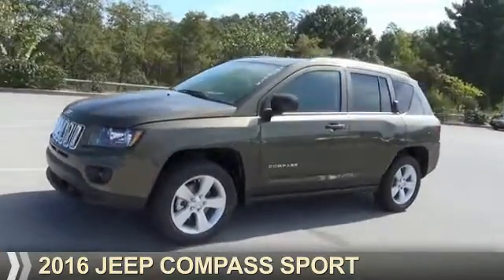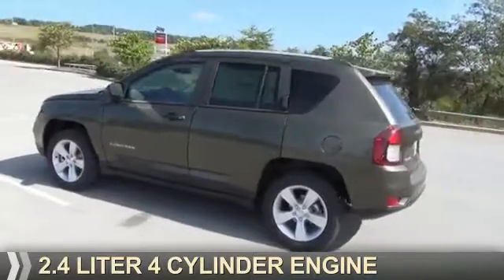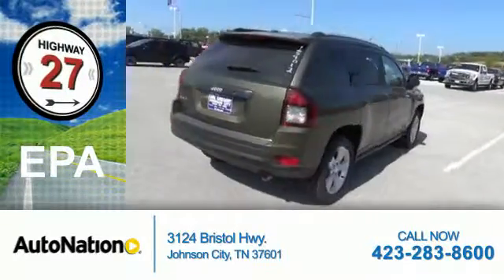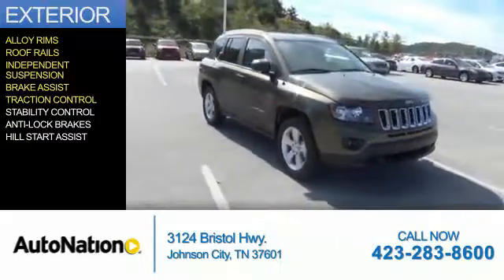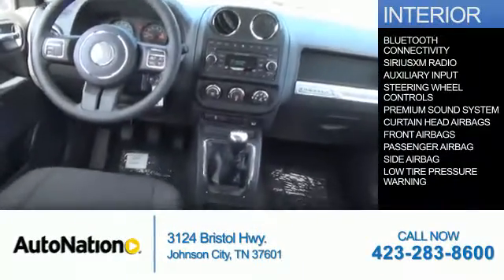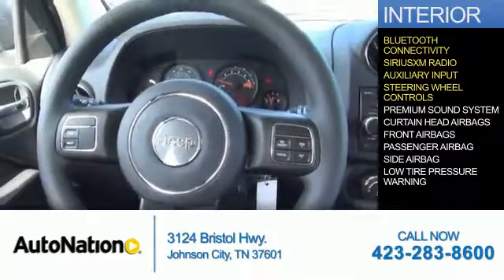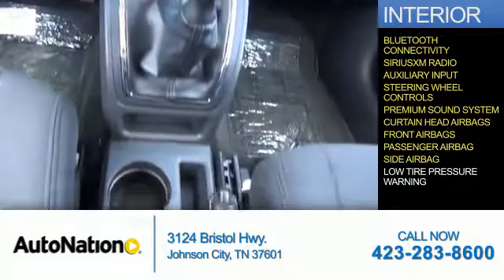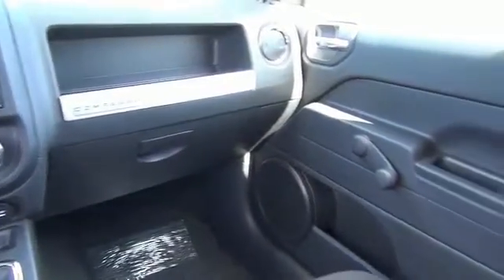2016 Jeep Compass GD522867 - Johnson City TN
Phone:
Year: 2016
Make: Jeep
Model: Compass
Trim: Sport
Engine: 2.4 liter 4 Cylindercylinder 4WD
Transmission: Manual
Color: Green
Mileage: 1
Address:
VIN:1C4NJDBB4GD522867